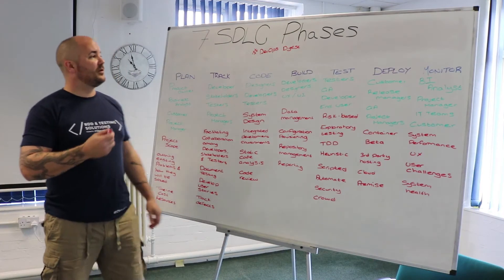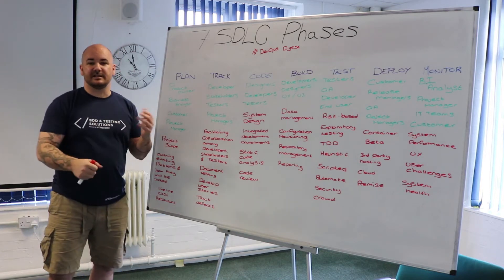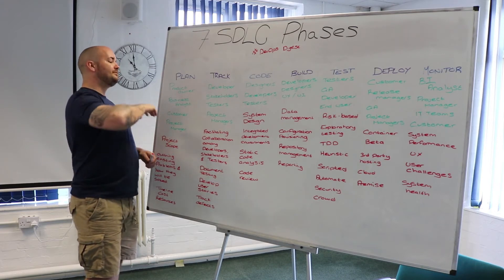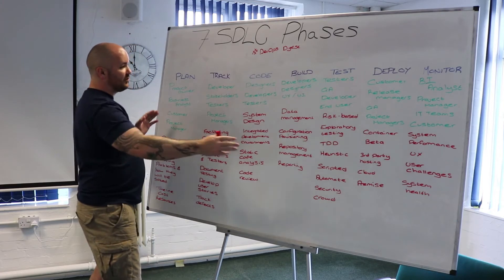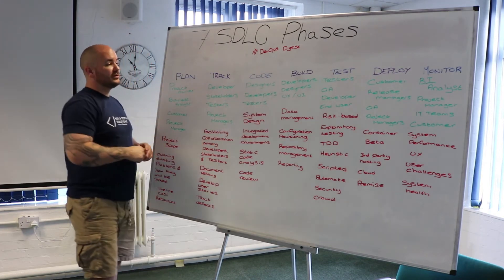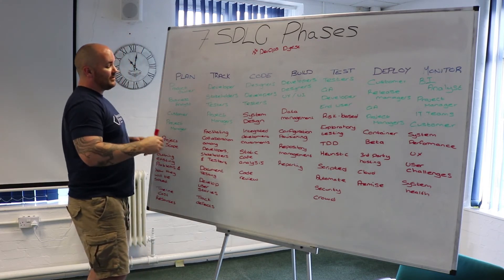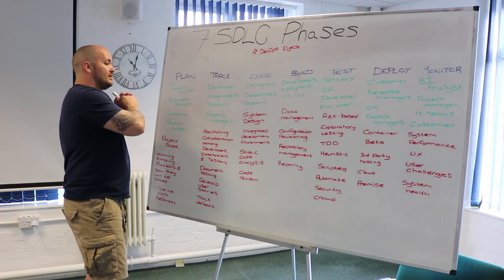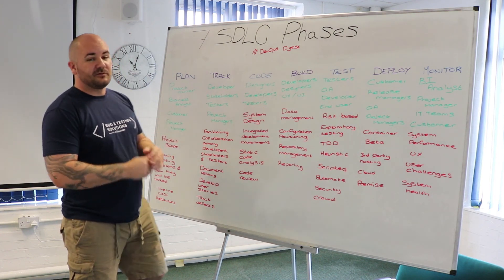DevOps Digest | The 7 SDLC Phases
Looking to better understand and improve your software process? In our new DevOps Digest series, we'll be breaking down the software development life cycle and walking you through simple improvement strategies you can start making immediately!